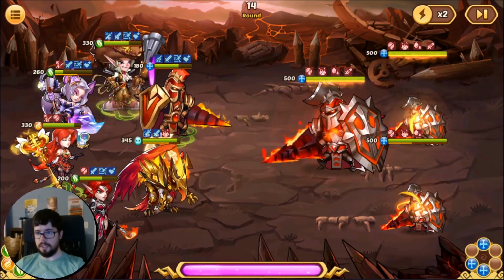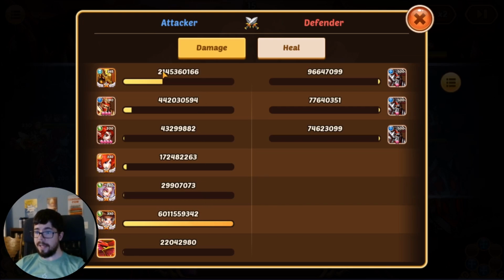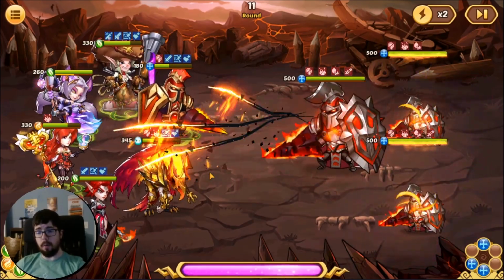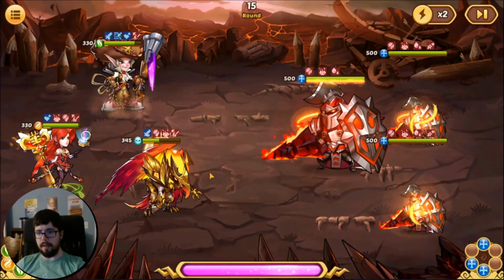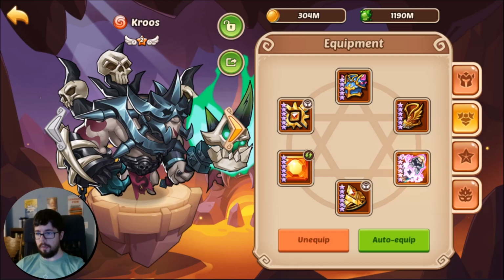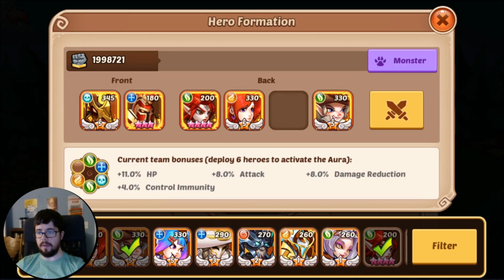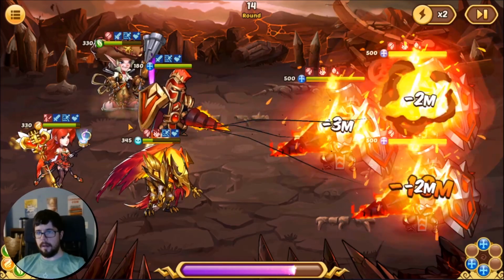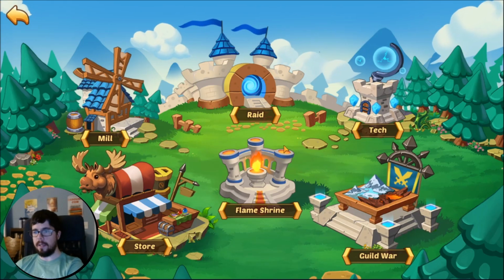Idle Heroes - Shrinking Sigmund for Big Flame Shrine Damage!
Day 2 of the Cheddar Sigmund Flame Shrine went even better than the first! It's hard keeping an e5 Garuda alive with only HW/Elyvia/Belrain, but I'm making do.

In the end, I got over 24 billion damage on the second day, despite the e2 Kroos demonstration.

This is the team setup that I'll be using for all three days:

* e5 Horus - 1/3 (acc.), Block/HP, Golden Crown, 2/2/3/2/2
* 8* Siggy - Full Warrior, Attack/Attack Agate 2, Barrier of Destiny
* 9* HW - 2/2 (Mage and 4*), Fearless Armor
* e5 Belrain - Full Priest, Attack/HE/HP, AMB, 2/2/3/2/1
* e1 Elyvia - 2/2 Priest, Armor/Attack/Attack c2, Fearless, 1
* e5 Ruda - 1/3 (acc.), Holy/Attack/HP, Antler's Cane, 2/2/3/2/2

Intro music is Hero Theme (Sting) by MK2.

🎮 I play (and record) all of my Idle Heroes content on BlueStacks.